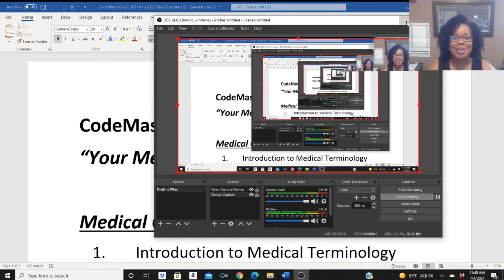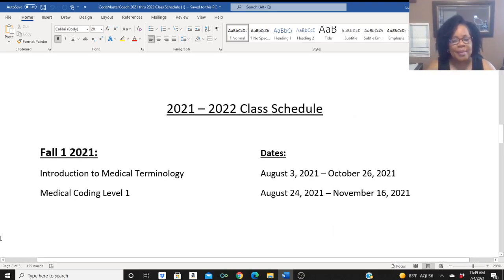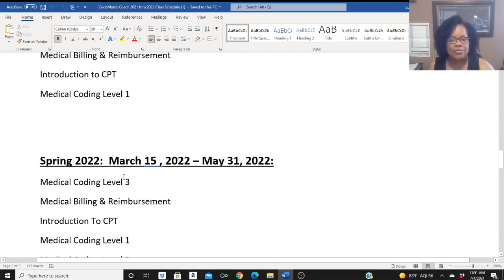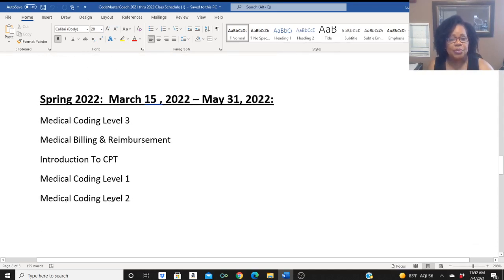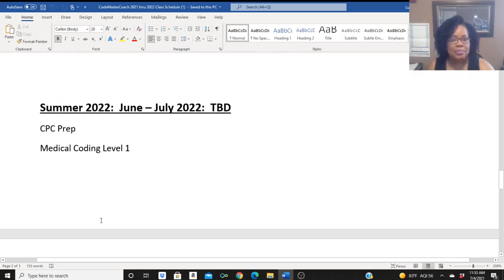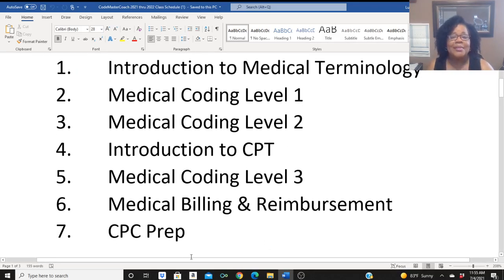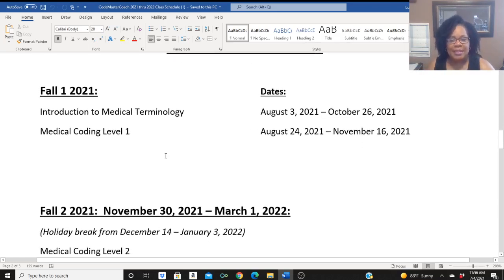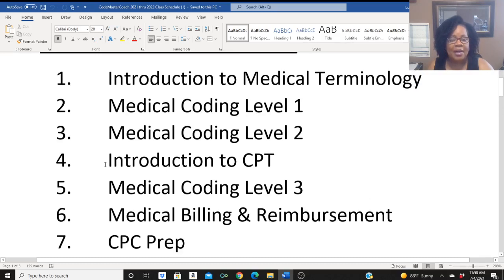2021 -2022 Medical Coding Program Schedule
In this video, I share the 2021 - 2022 Medical Coding Program Schedule.